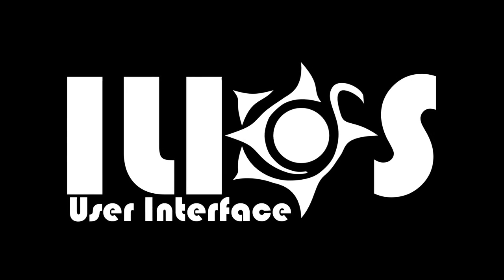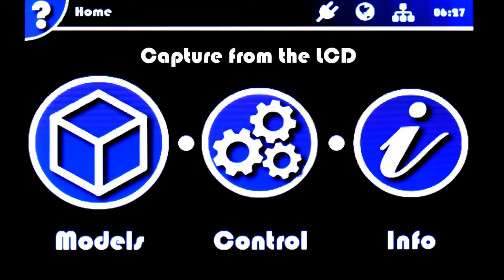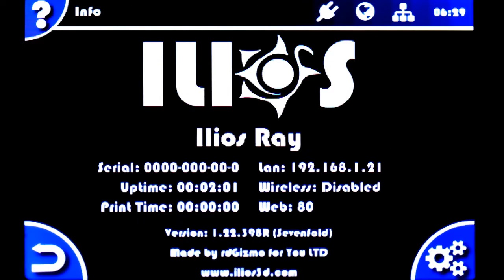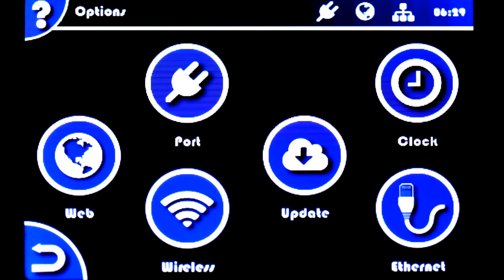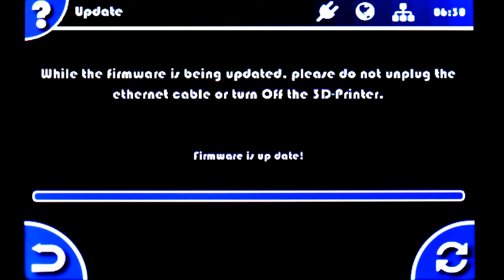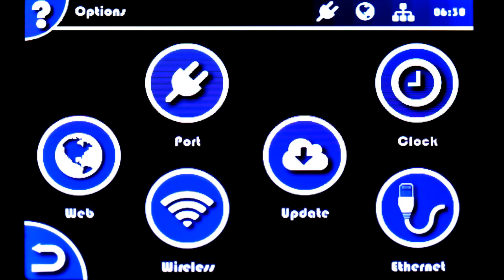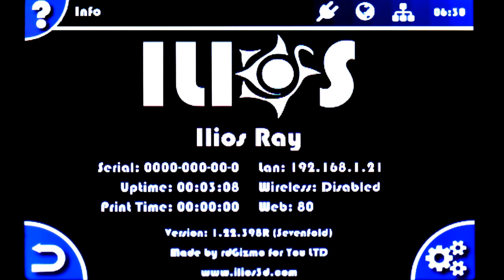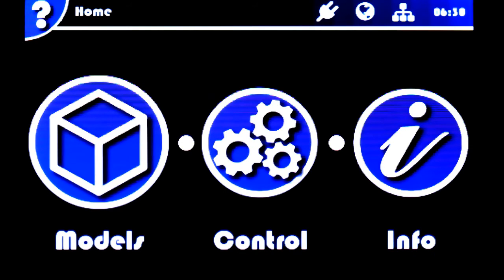Ilios 3D Printer User Interface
This video showcases the Ilios 3D User Interface which is available for all Ilios 3D printers and comes built into the Ilios Ray and Ilios Photon by default. The video was taken directly from the Color Touch-Screen display, however since it is constantly being updated, features and cosmetic appearance may change over time. In this clip you can see the capabilities of the Ilios UI at the time of the recording.